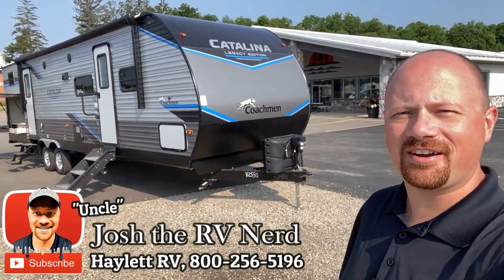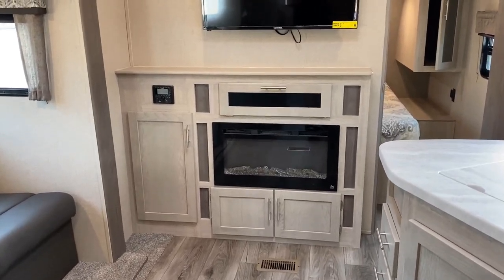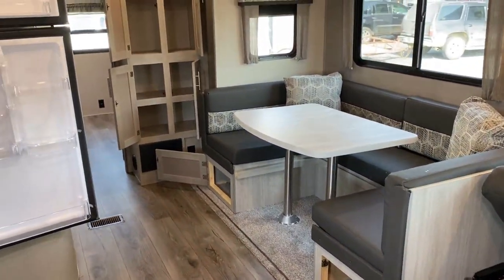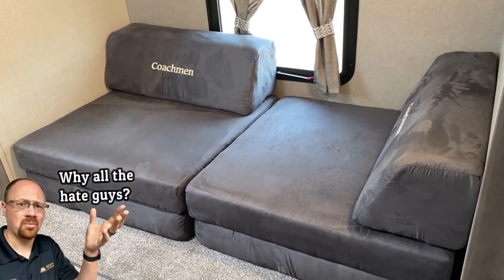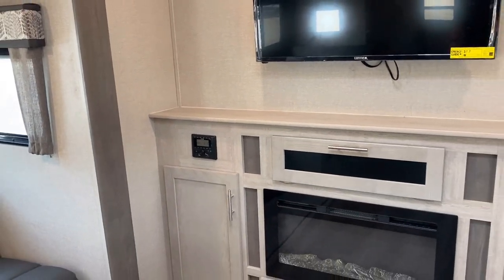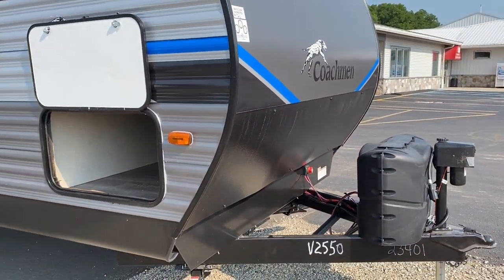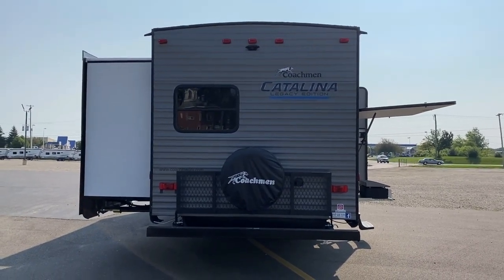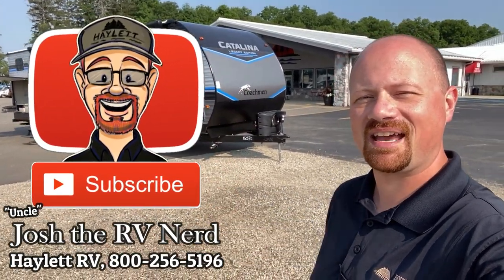2nd Slide for Private Rear Room! 2022 Catalina 323BHDSCK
2022 Coachmen Catalina Legacy Edition 323BHDSCK Bunkhouse Camp Kitchen Travel Trailer (Easy Office Conversion!)

Empty 7,910
Cargo 1590
Width 8'0"
Awning 21'

Obviously the first and most important thing to point out is the presence of the Catalina Battlefort which has made numerous appearances in our videos previously. It's also worth noting RVs like this Coachmen travel trailer are absolutely fantastic options if you're wanting to convert something into an office space, craft room, or even pet kennel storage space!

But of course it works just as well as a bunkhouse camper for your family, too! :)

This is our very first of the updated 2022 models and I will say I definitely like the revised interior. It wasn't a MAJOR shift, but I think it "tuned" the interior to be more in line with that *beautiful* exterior package! nice work Coachmen!!